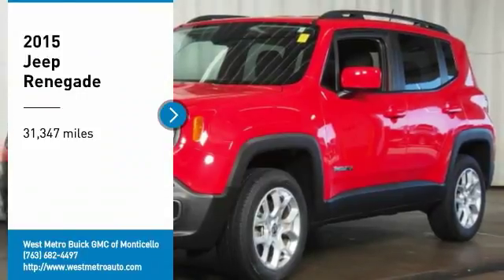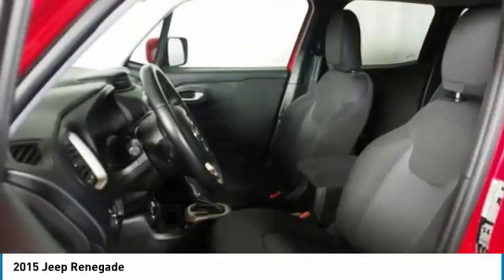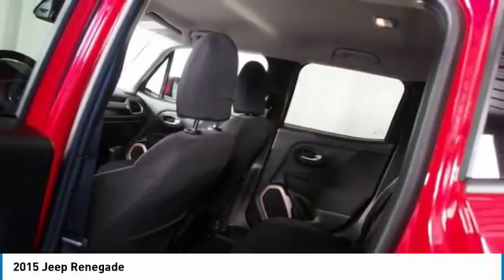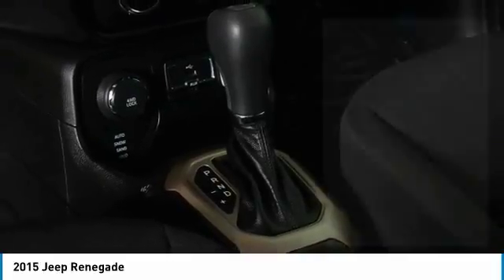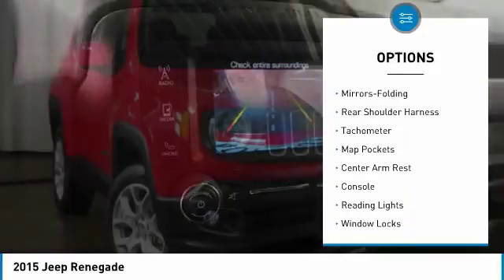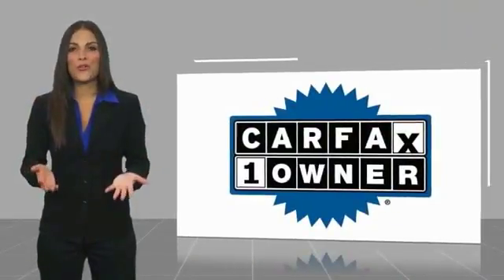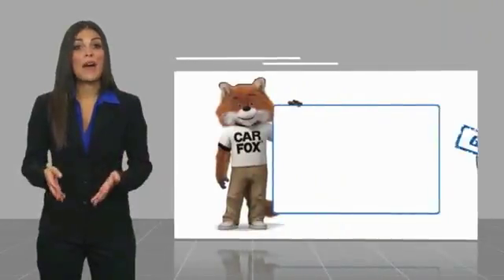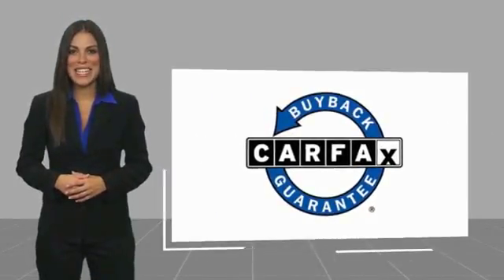2015 Jeep Renegade Minneapolis, St Cloud, Elk River, Monticello, MN G18-433A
2015 Jeep Renegade

Clean CARFAX. Colorado Red 2015 Jeep Renegade Latitude 4WD 9-Speed 948TE Automatic 2.4L I4 MultiAirbrbrThe West Metro Volume Leader. Recent Arrival! 29/21 Highway/City MPGbrbrAwards:br  * 2015 KBB.com 10 Tech-Savviest Cars Under $20,000   * 2015 KBB.com 10 Most Fun SUVs   * 2015 KBB.com 10 Best All-Wheel-Drive Vehicles Under $25,000   * 2015 KBB.com 10 Best SUVs Under $25,000   * 2015 KBB.com Our 10 Favorite New-for-2015 CarsbrWe are a local family owned dealership and pride ourselves on small community feel, making your vehicle buying experience as casual, fun and effortless as possible. Our online reputation speaks volumes of who we are. Thanks for looking.brbrReviews:brbr  * Lots of character; agile handling; plenty of easy-to-use technology features; best-in-class off-road capability for Trailhawk model. Source: Edmundsbr  * Prepare to tackle nature with the all new Jeep Renegade. A stiff body structure, a responsive steering system and an integrated KONI frequency selective damping front and rear strut system all add up to premium performance. The Renegade combines iconic Jeep styling with a smaller city friendly package. The available My Sky open-air, dual-panel roof features panels that can simply be retracted or removed completely for true open-air driving. Wheel options range from 16 to 18 inch. Renegade offers a host of over 70 active and passive safety and security features as well. The Renegade is available with two 4x4 systems: Jeep Active Drive on Sport, Latitude and Limited models and Jeep Active Drive Low on Trailhawk models. Both systems feature a rear axle disconnect system that seamlessly switches between two and four-wheel drive. The system increases efficiency when 4x4 isnt needed and enhances traction when it is. Every Renegade 4x4 is equipped with available Selec-Terrain traction control. The system allows the driver to tune traction settings for conditions such as snow, sand, mud and exclusive to the Trailhawk model an additional rock setting. The Renegade gives you a choice of two powerful, fuel efficient engines including a 160hp 1.4L MultiAir Turbo Engine with 6-speed manual transmission standard to the Sport and Latitude models or a 180hp 2.4L Tigershark Engine with a 9-speed automatic transmission standard on Limited and Trailhawk models. Inside you will be greeted by such features as the Uconnect systems that come with options such as bluetooth, back up camera, and GPS. Other available features include USB/Aux input, heated seats and steering wheel, and an available nine speaker 506-watt audio system. Source: The Manufacturer Summary